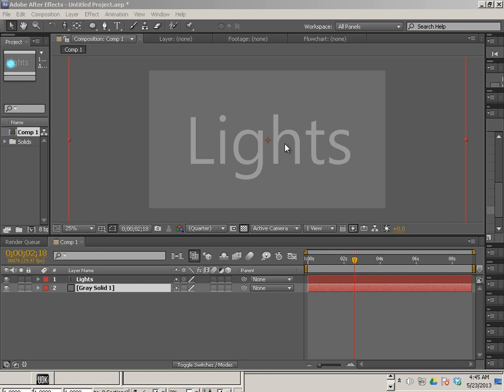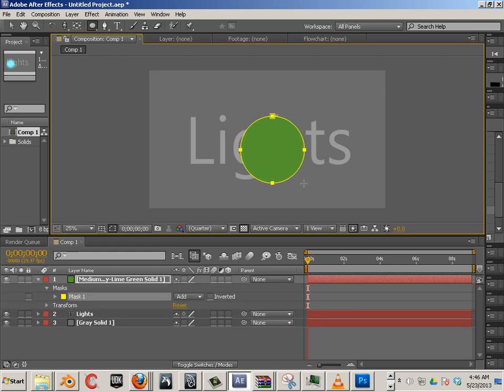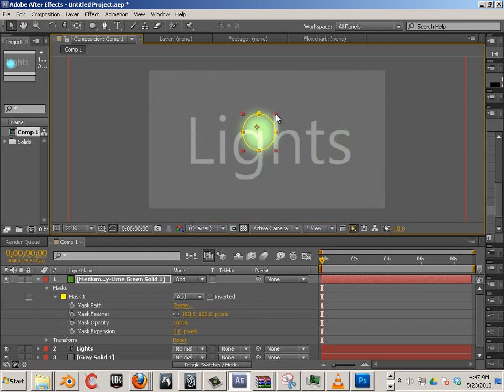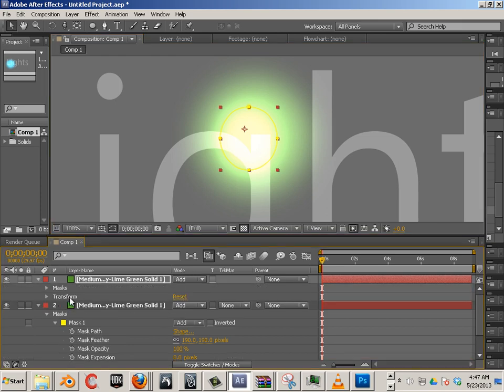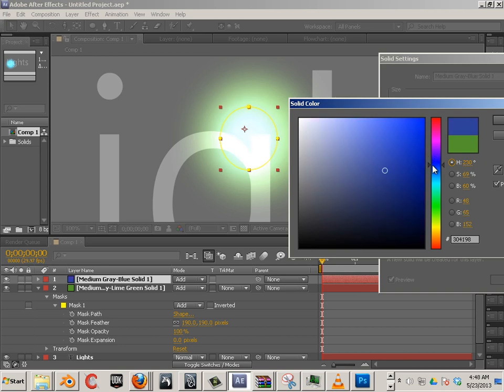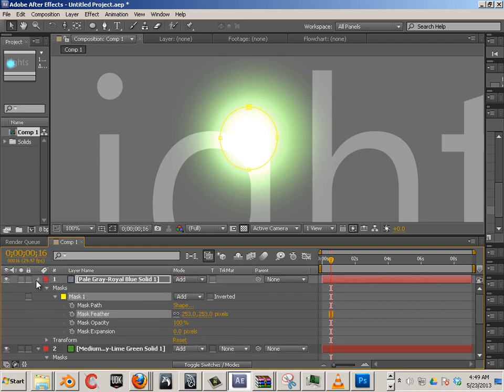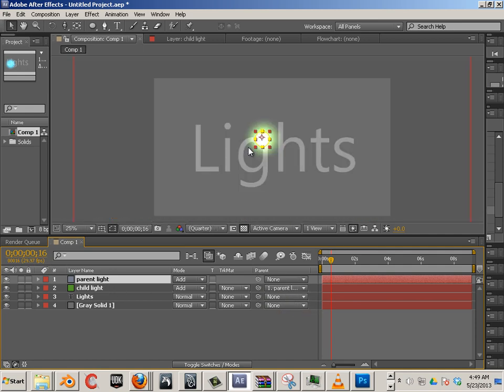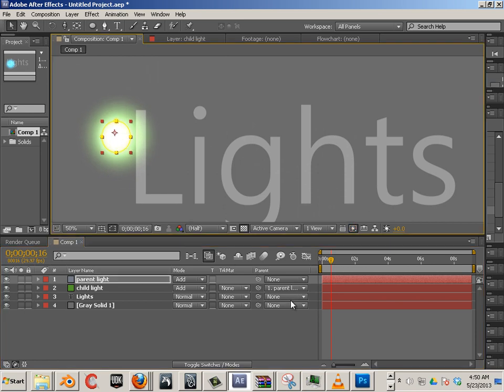0304 After Effects) Glowing add lights